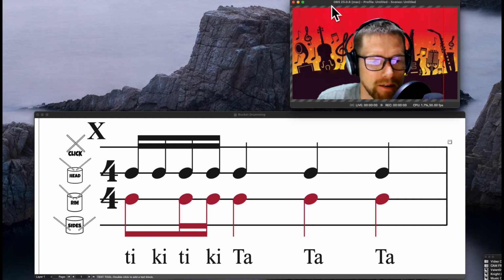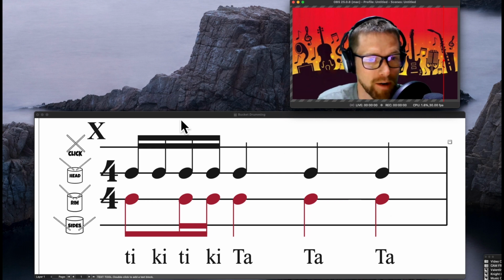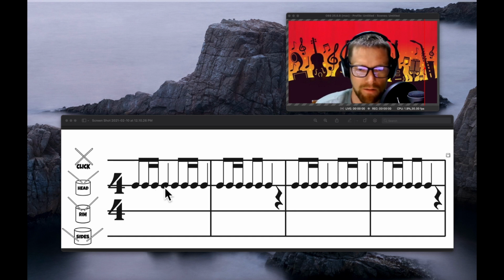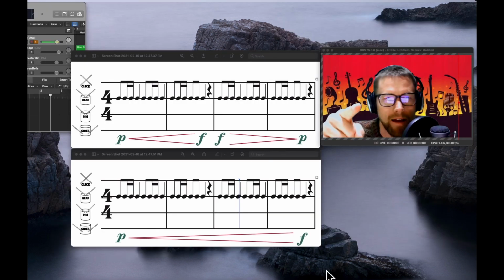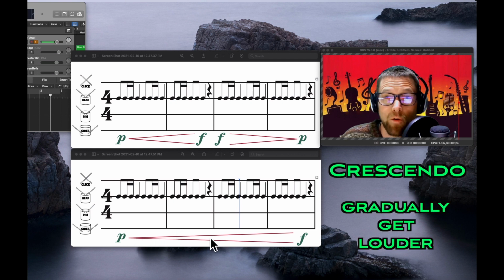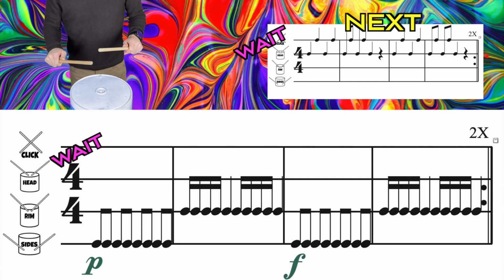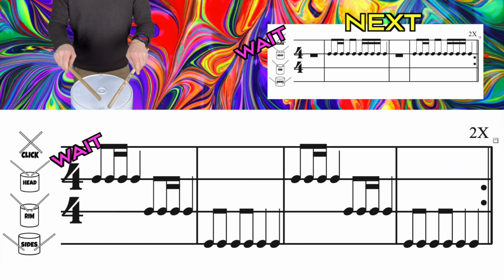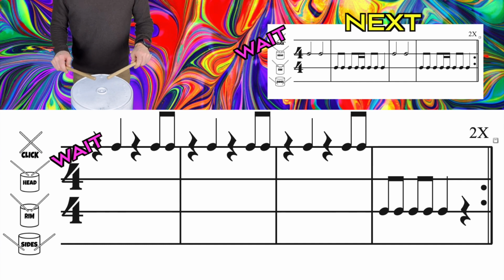Bucket Drumming Notation 4 (8th with two 16th notes)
In this video I get into a discussion with the very fun rhythm... 8th with two 16ths.  It's a ton of fun and a very necessary rhythm to know as a great musician.  Also, I review piano (soft or quiet), forte (loud or strong), crescendo (gradually getting louder), and decrescendo (gradually getting quieter.). Get those buckets out, and let's HAVE SOME FUN!